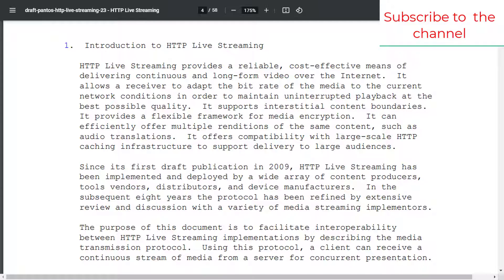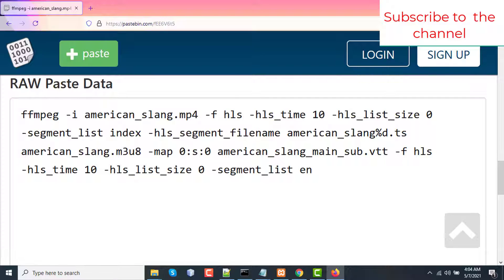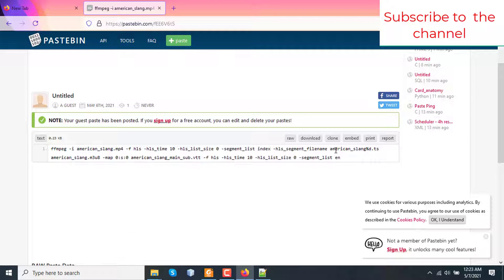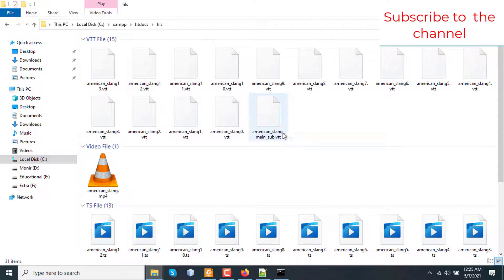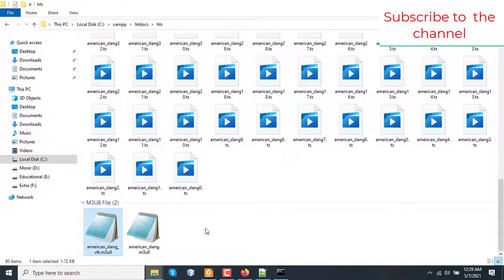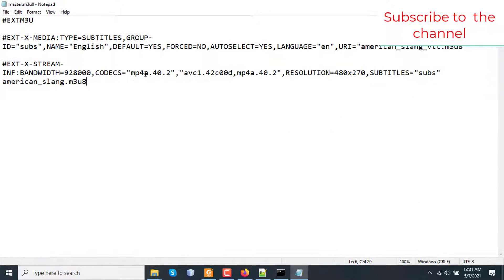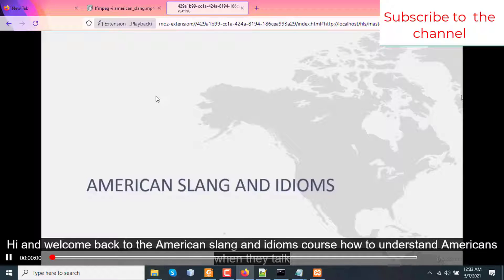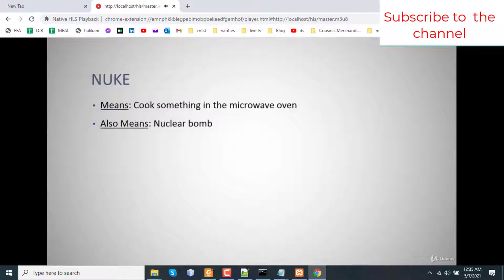How to Add subtitles to HLS Videos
In this tutorial, I have discussed how to add subtitles to HLS aka HTTP live streaming using FFmpeg. Segmenting video and subtitle are pretty similar. Since FFmpeg doesn't have full support for subtitle incorporation, you have to do some coding by your own. Watch the video for details.

The sample ffmpeg command for segmenting, can modify it as required

Sample HLS master playlist file you need to write by your own